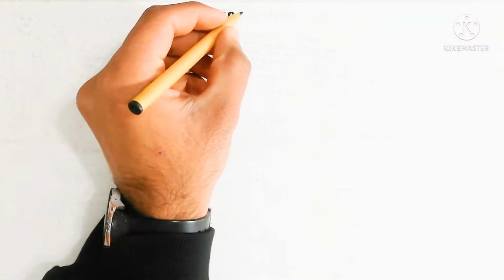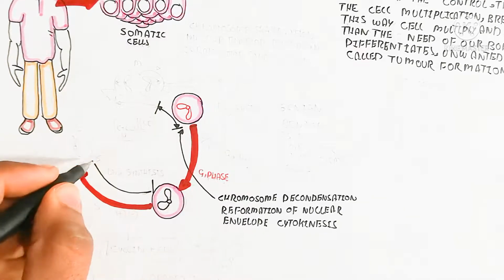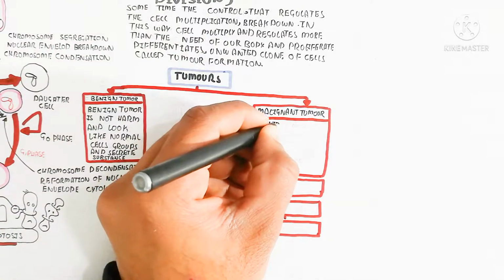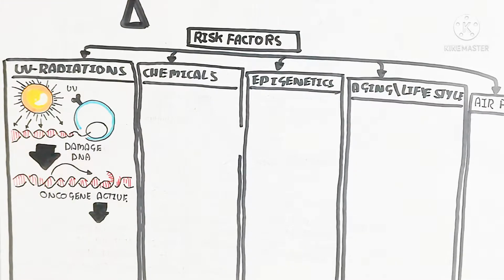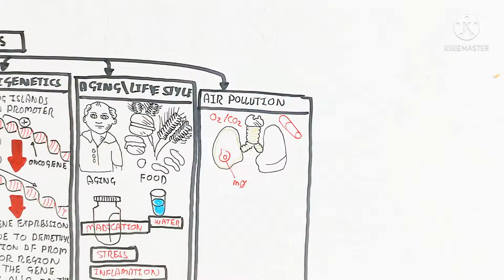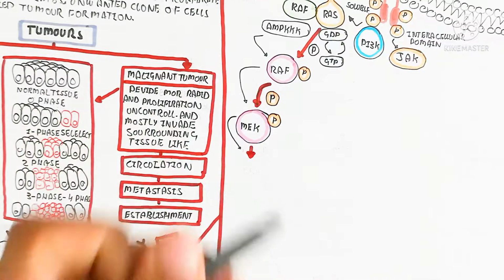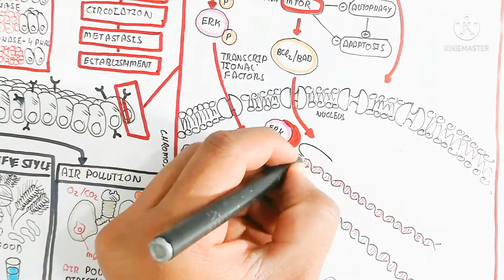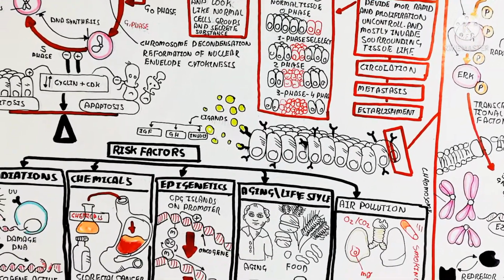Cancer(Uncontrolled Division) Mechanism,Oncogenetics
in this video i discussed about the cancer(uncontrolled cell division)cellular mechanism, oncogenetics risk factors

click now